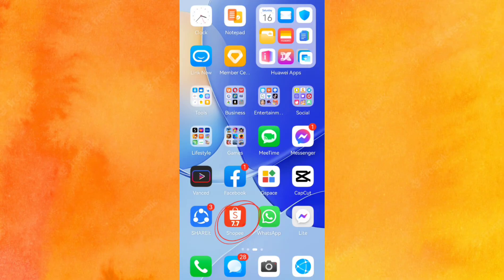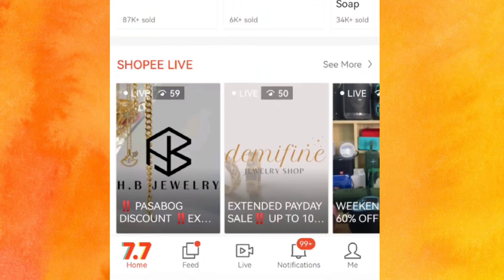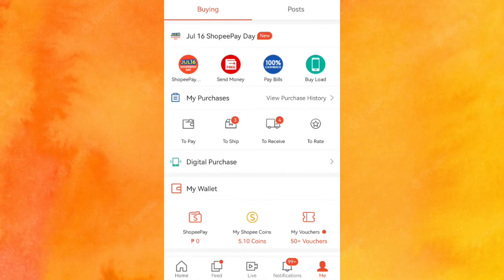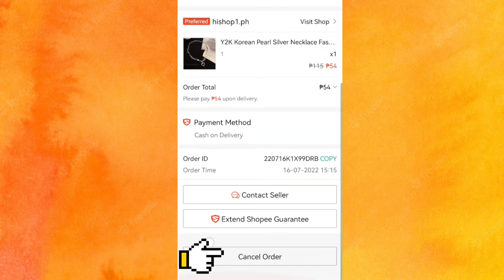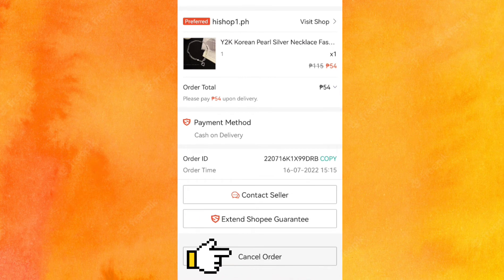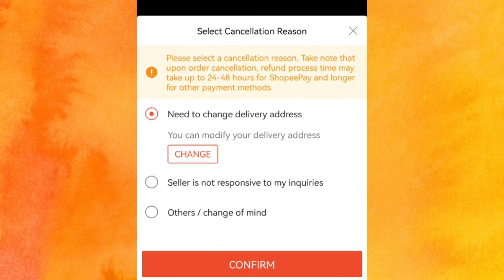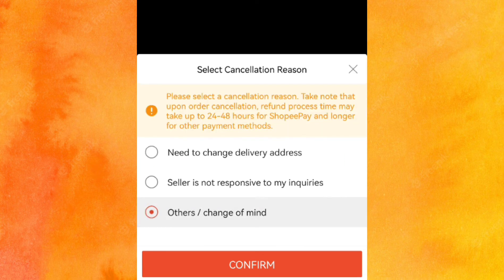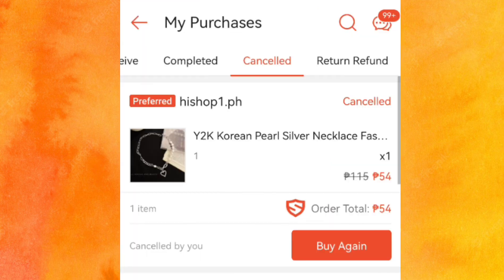How to CANCEL "To Ship" orders on Shopee 2022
Do you want to Cancel your order on Shopee but you didn't know how? Then this video is for you all you have to do is to follow the steps so that you will know😉 start watching now and learn laterlater

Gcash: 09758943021